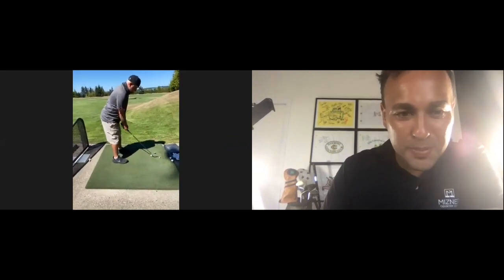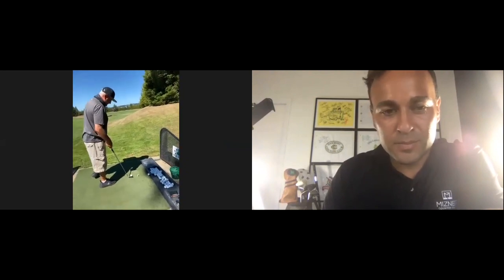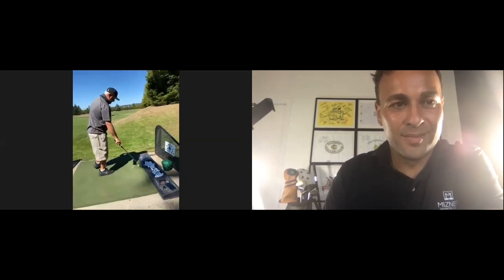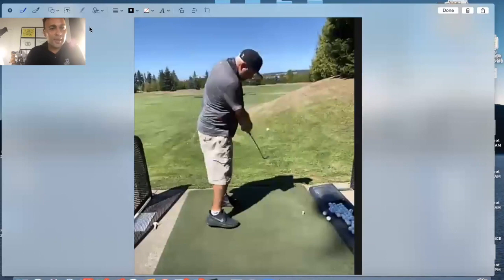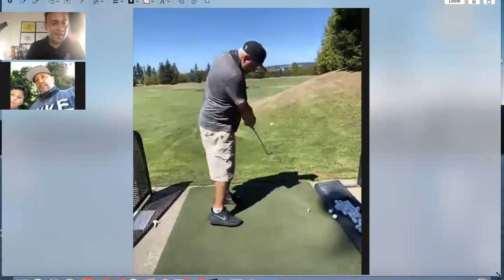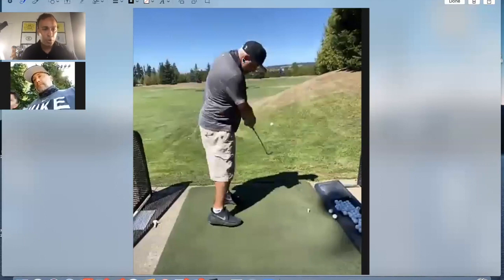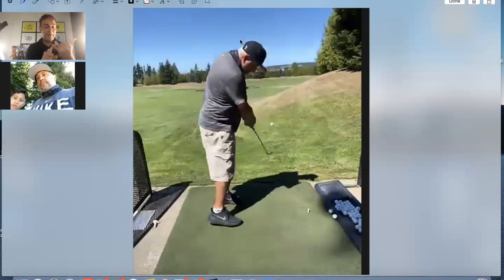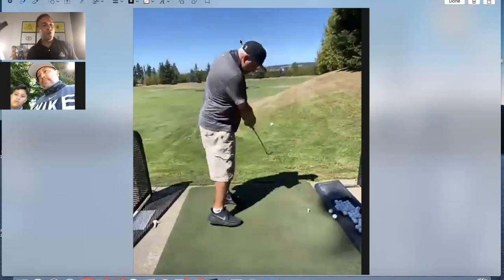"GOLF 'POWER' DOWNSWING": 1 DRILL TO MASTER THIS MOVE (Top PGA Tour Coach Reveals New Drill)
This FREE 60-SECOND QUIZ uses A.I. TECHNOLOGY to INSTANTLY CUSTOMIZE DRILLS based on your EXACT Swing-Faults, Body-Type, and Skill-Level! (ages 23-87)